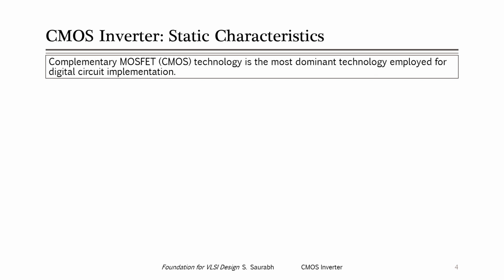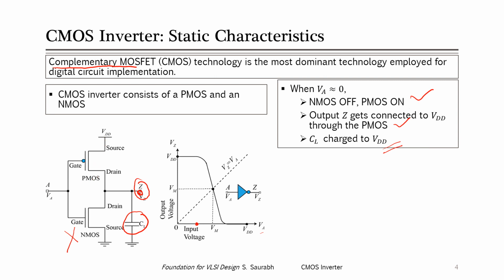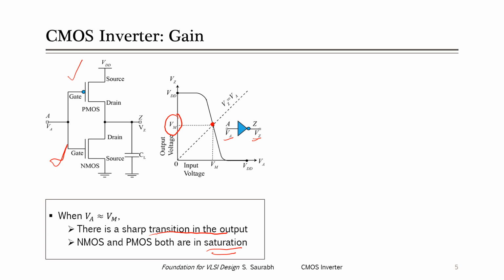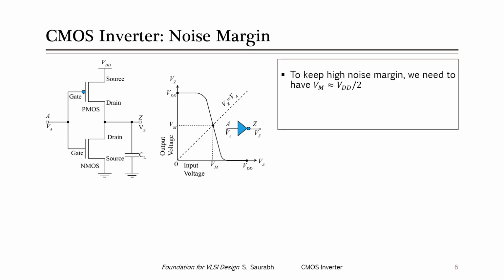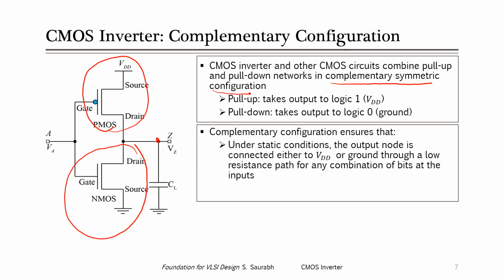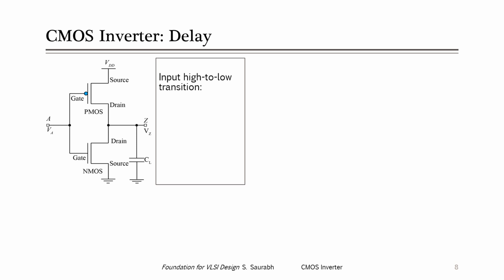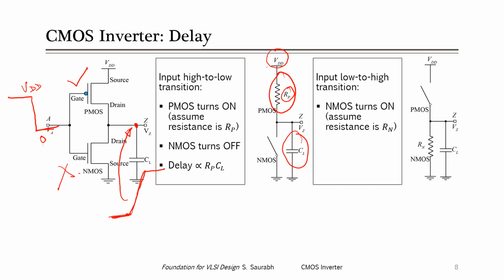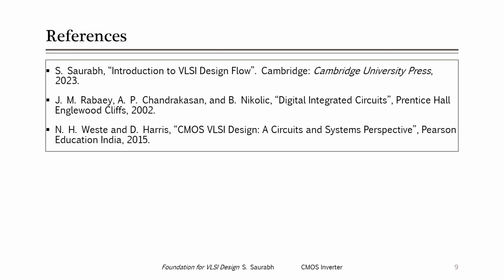Foundation: Lecture 8 (CMOS Inverter)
Describes static characteristics, gain, robustness, and delay of a CMOS inverter.